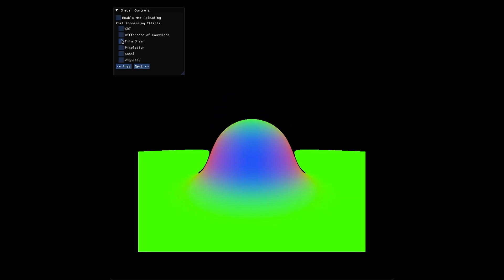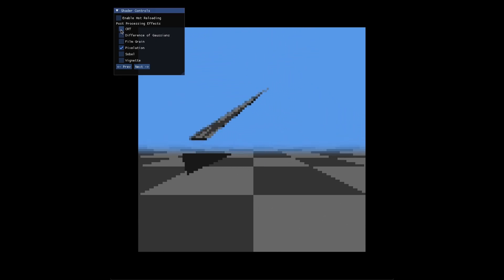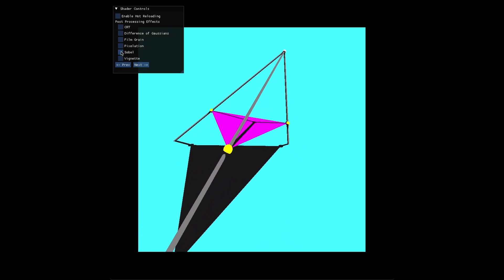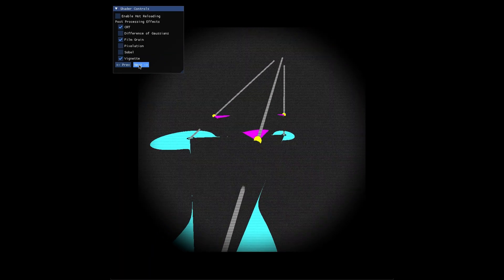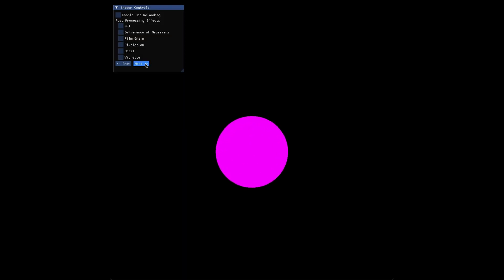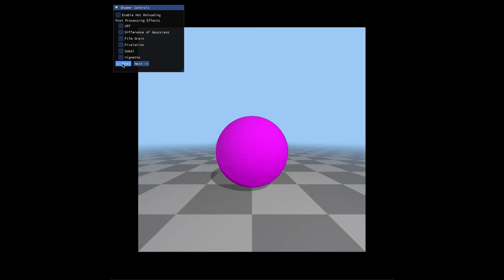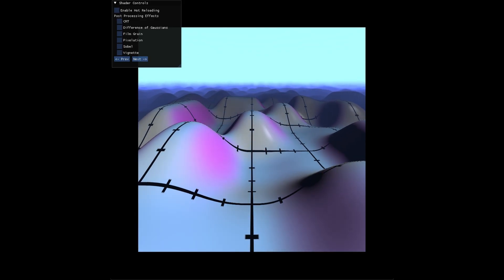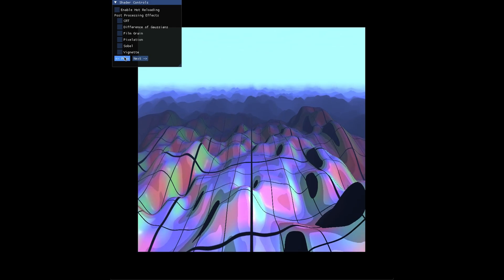Ray Marching Shaders | C++ Shader Game Engine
In this video, we will go over the shaders I made in the last few weeks using my own custom shader game engine. Think of it like a shader compilation video.

For context, I’m making this shader game engine to help me write, edit, and iterate on shaders quickly. It is built with C++ and SFML.

== [ Timestamps ] ==
00:00 Intro
00:38 Sphere SDF Smooth Blend with Plane
01:09 Ray Marching Shadows
01:37 Immersive Math (part 1)
02:10 Immersive Math (part 2)
02:36 Ray-Plane Intersection Test
02:56 Distance Fog
03:37 3B1B Determinant Visualization
03:59 Procedural Terrain (part 1)
04:17 Procedural Terrain (part 2)
04:32 Procedural Terrain (part 3)

== [ Music Credits] ==
Death Note - L’s Theme
Nujabes - Aruarian Dance
Lee - Rain